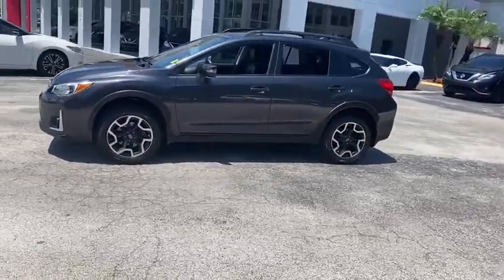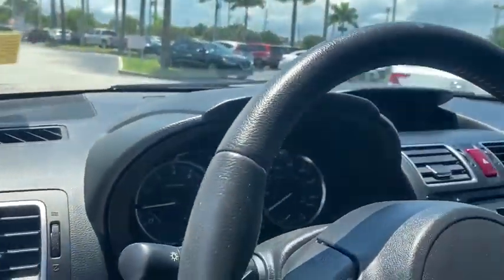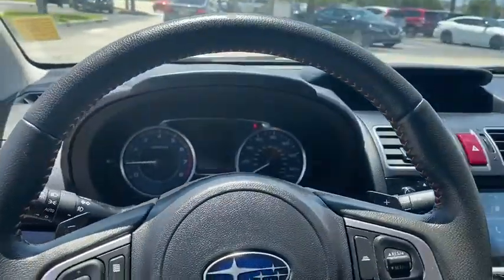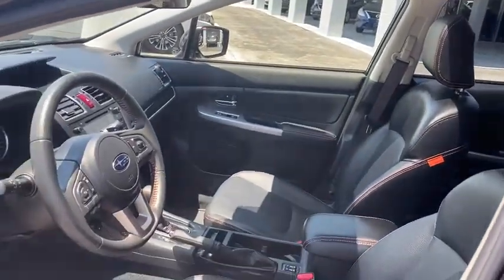2017 Subaru Crosstrek Vero Beach, Fort Pierce, Sebastian, St. Lucie Melbourne, FL 20376A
Used 2017 Subaru Crosstrek available at Sutherlin Nissan Vero Beach. Servicing the Fort Pierce, Sebastian, St. Lucie, and Melbourne Florida area.

Dark Gray Metallic 2017 Subaru Crosstrek 2.0i Limited AWD Lineartronic CVT 2.0L 16V DOHC 17 x 7.0J Aluminum Alloy Wheels 4-Wheel Disc Brakes ABS brakes Active Cruise Control Auto High-beam Headlights Automatic temperature control Blind Spot Sensor CD player Electronic Stability Control Front fog lights Fully automatic headlights Keyless Access w/Push-Button Start Low tire pressure warning Moonroof Package w/Navigation/Keyless Access Power Moonroof Power windows Radio: Subaru Starlink 7.0 Multimedia Plus System Remote keyless entry Speed control Steering wheel mounted audio controls Subaru Starlink Smartphone Integration Traction control.Recent Arrival! 26/33 City/Highway MPGAwards:* 2017 IIHS Top Safety Pick * ALG Residual Value Awards Residual Value Awards * 2017 KBB.com 5-Year Cost to Own Awards * 2017 KBB.com 10 Best All-Wheel-Drive Vehicles Under $25000 * 2017 KBB.com Brand Image Awards * 2017 KBB.com 10 Most Awarded BrandsIF IT DOESNT SAY SUTHERLIN YOU PAID TOO MUCH! Prices DO NOT include the cost of Certification. Add $999.00 for Certified vehicles .